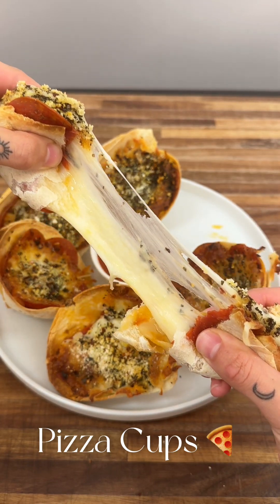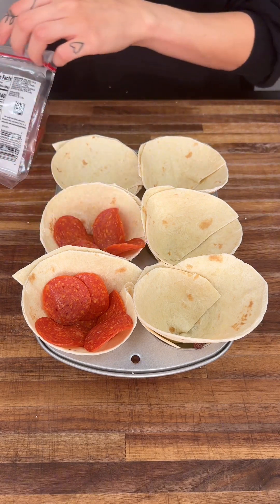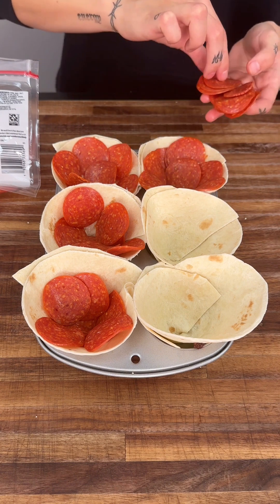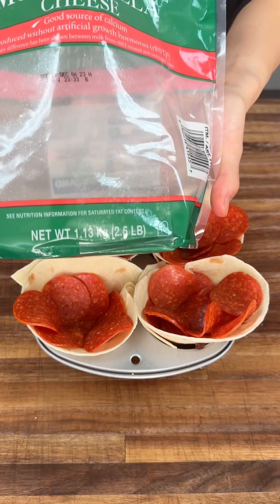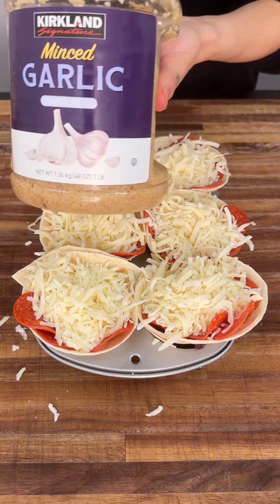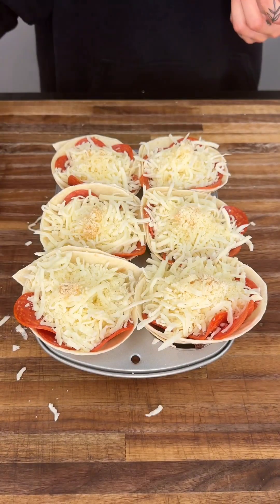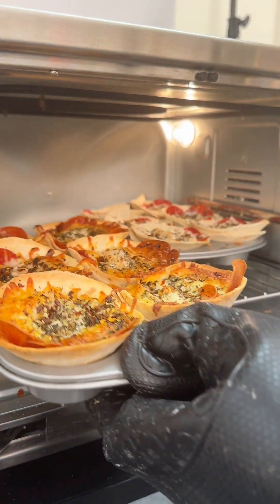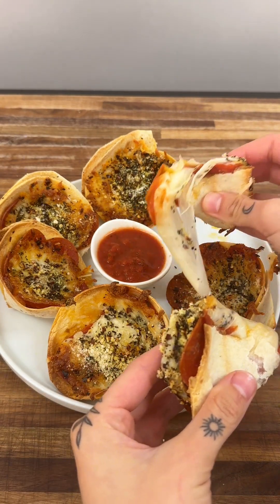Pizza cups simple and yummy!